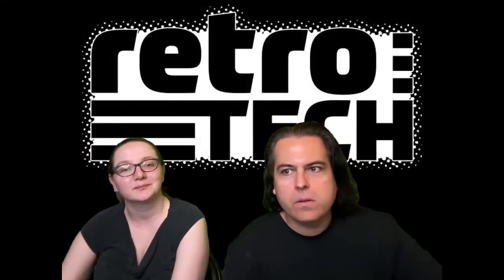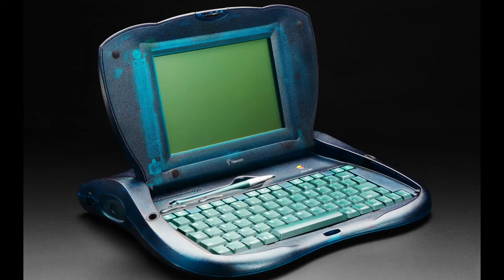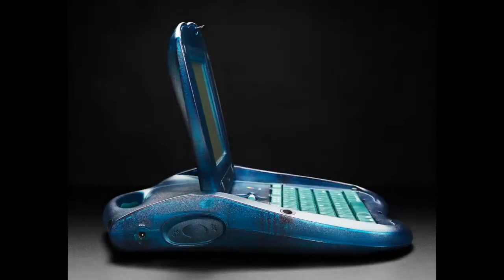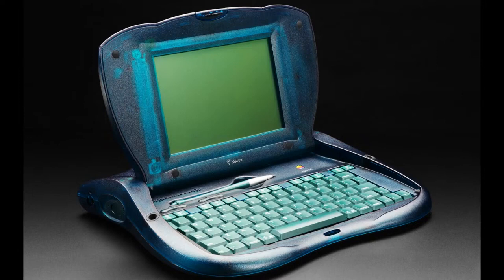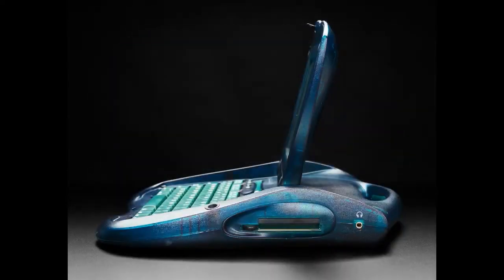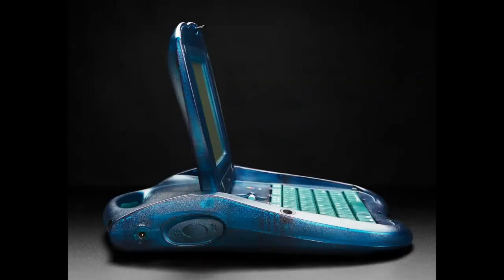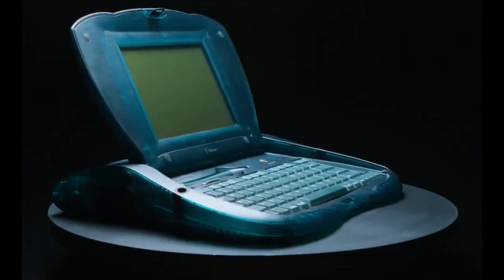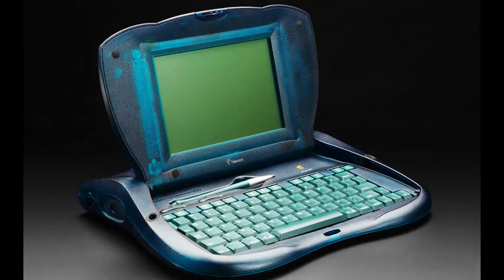Retro Tech May 10, 2023